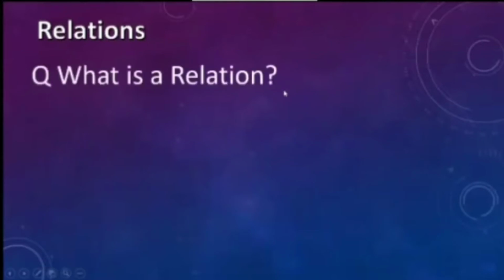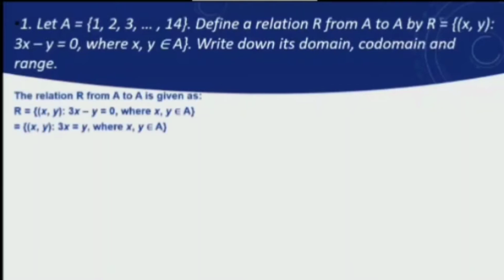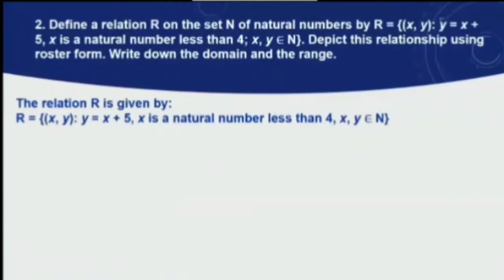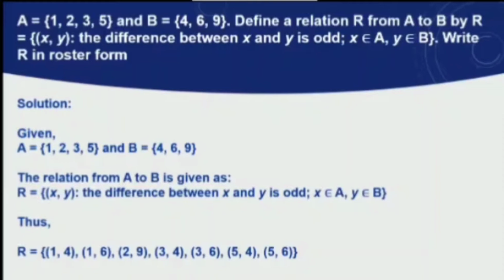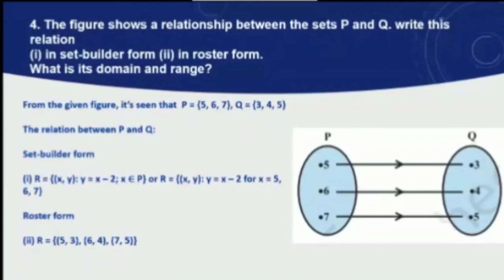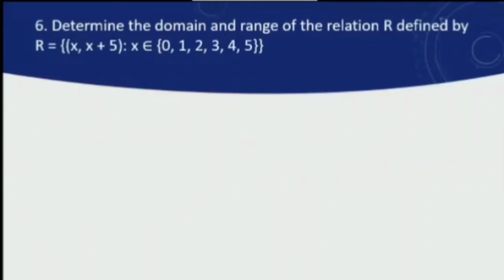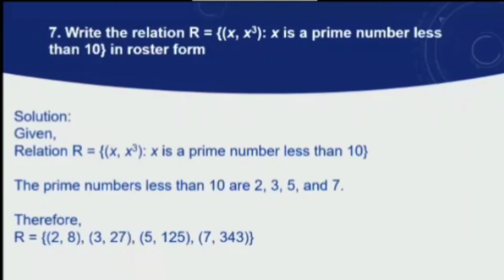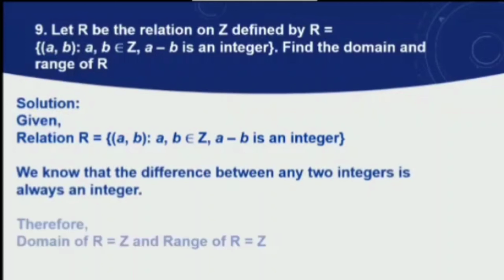Concept of Relations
The video explains the concept of relations and also discusses the sums from exercise 2.2 of NCERT CLASS 11 MATHS Textbook